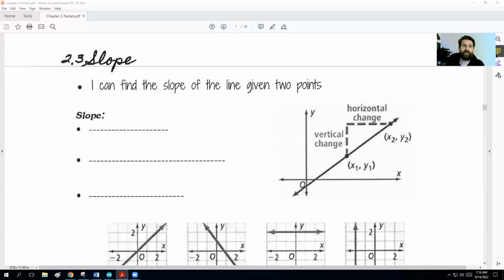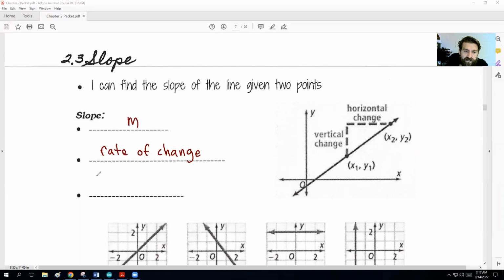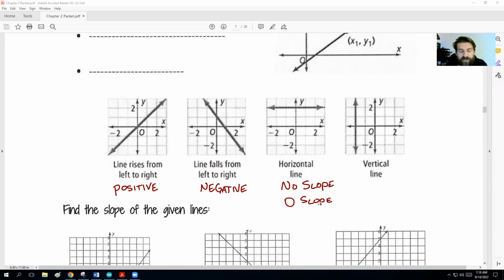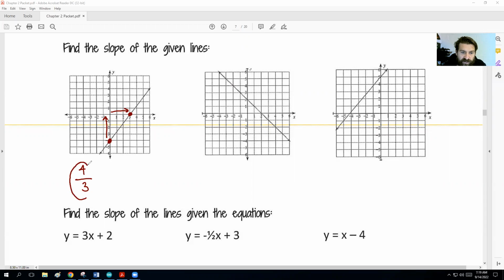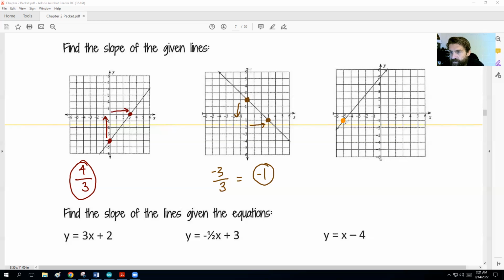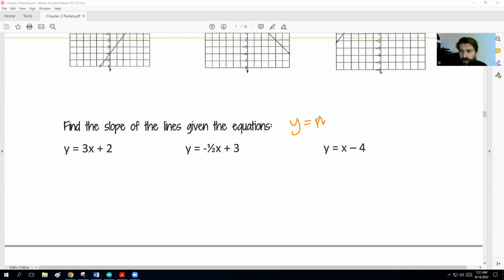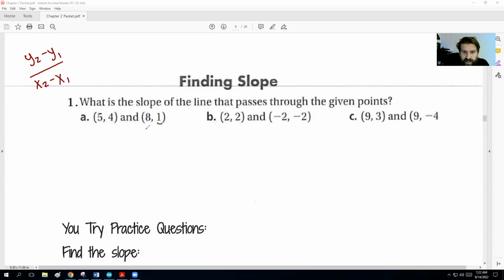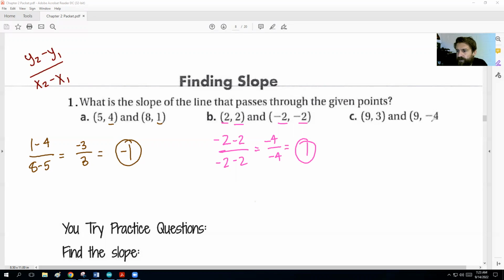Alg 2 2 3 notes